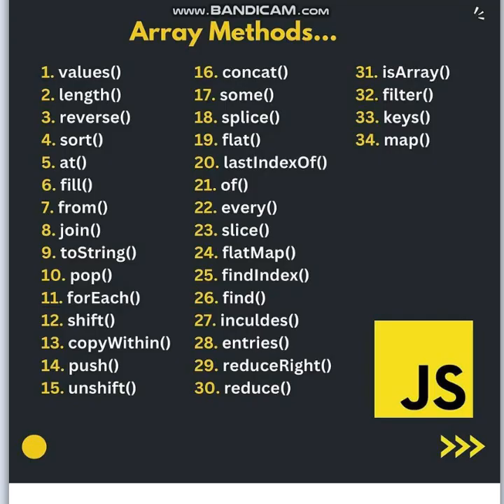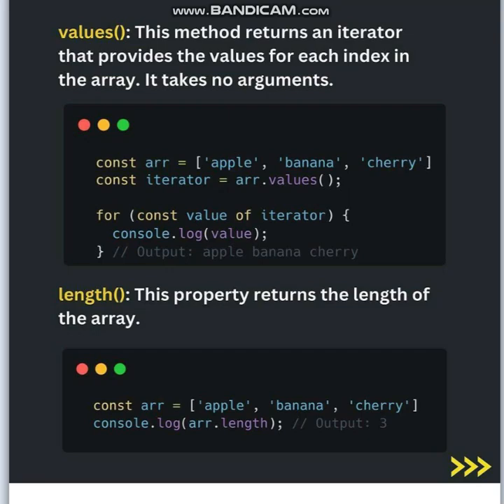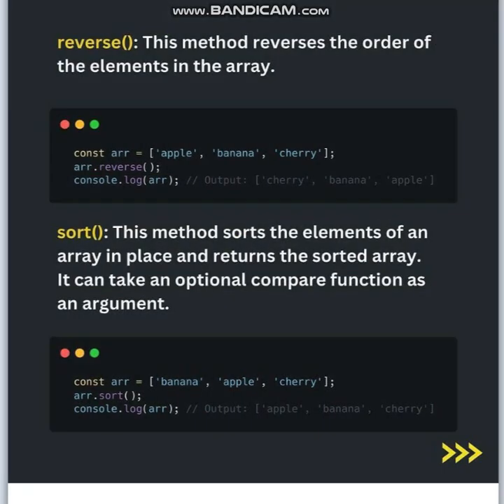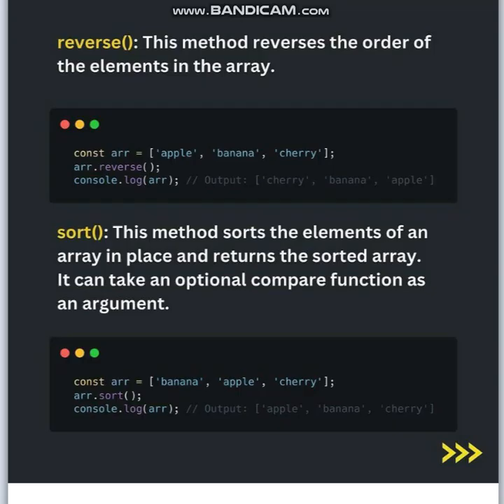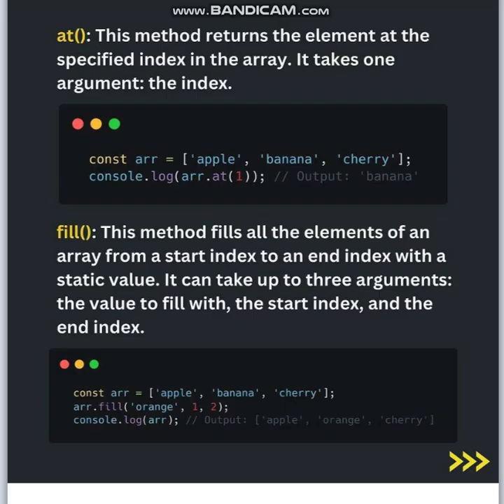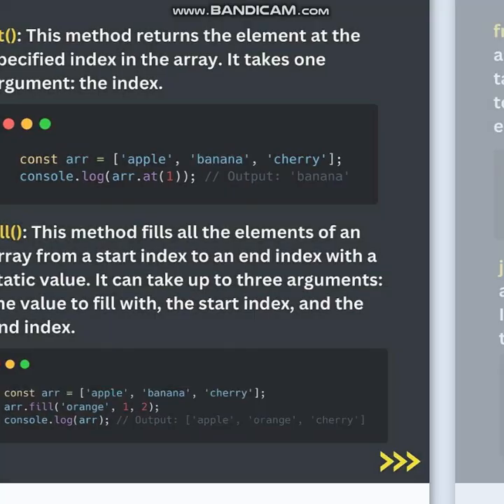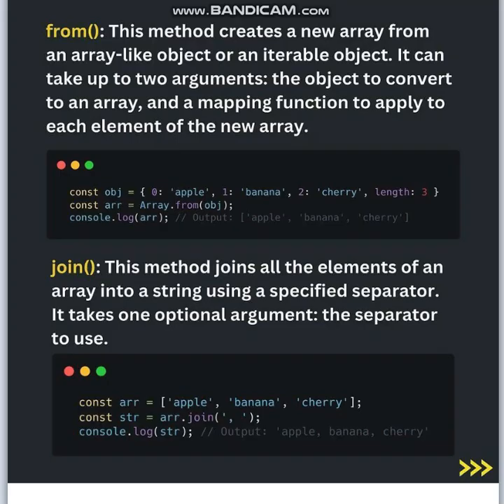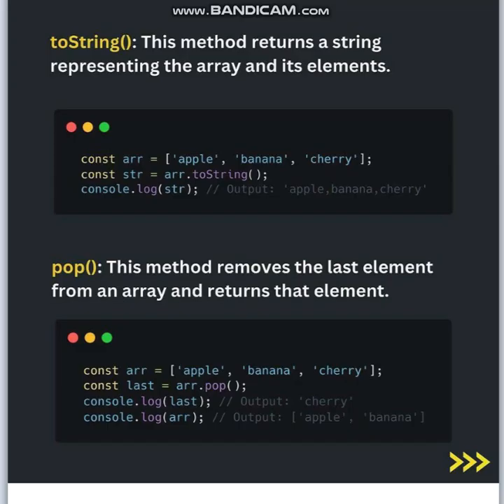Array methods in Javascript | Types of Array methods in Javascript 2025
Types of methods in Array methods in javascript.
Array methods:
Values()
length()
reverse()
sort()
at()
fill()
from()
join()
toString()
popo()
forEach()
shift()
copyWithin()
push()
unshift()
concat()
some()
splice()
flat()
lastIndexOf()
of()
every()
slice()
flatMap()
findIndex()
find()
includes()
entries()
reduceRight()
reduce()
isArray()
filter()
keys()
map()